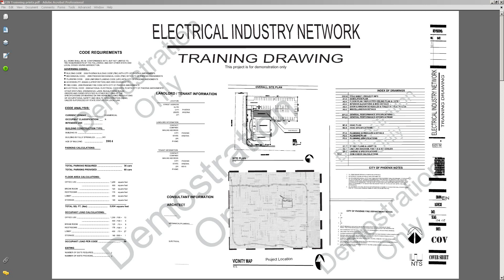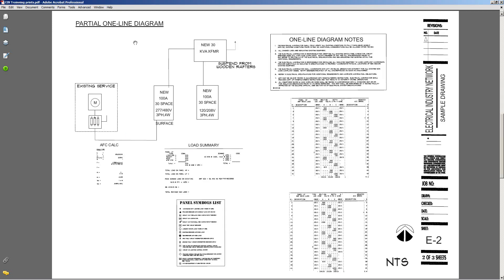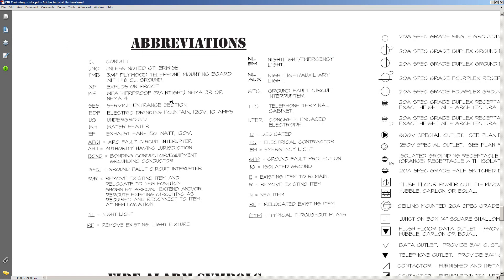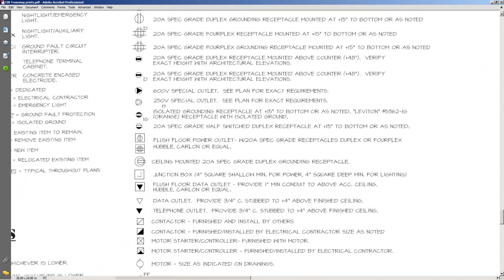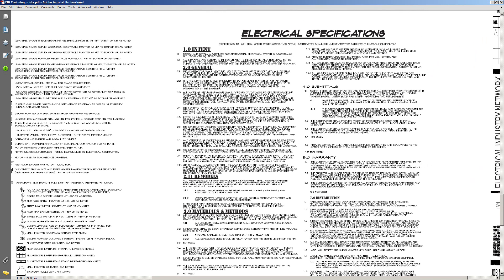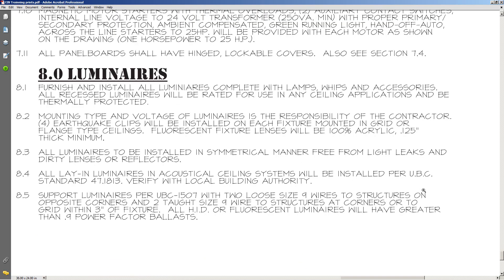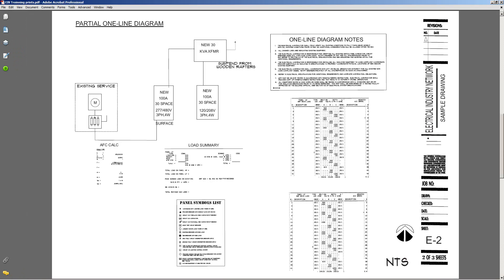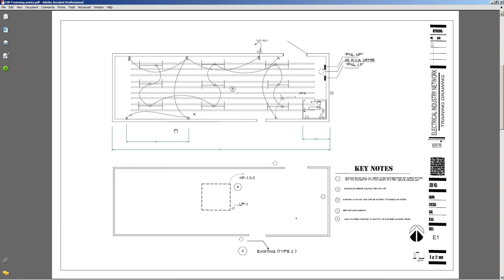Electrical Drawings & Symbols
Part 5 of 5 in the series Electrical Drawings & Symbols.

We will briefly go over what you can expect to find on the "Electrical Specifications " page
Symbols and their intended meanings,general information regarding the E-Sheet of a blue print only. There are not intended to explain any other trade and or their symbols meanings.
We all interpret drawings differently therefore we must use the drawings symbols and specifications page. In other words what does the owner want,very important.
Check out my web site for more information about these videos.